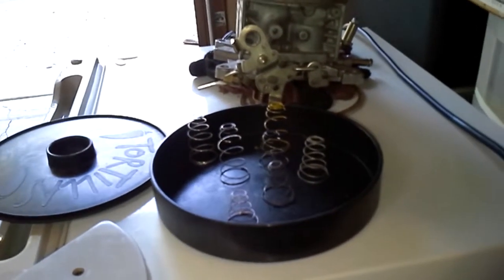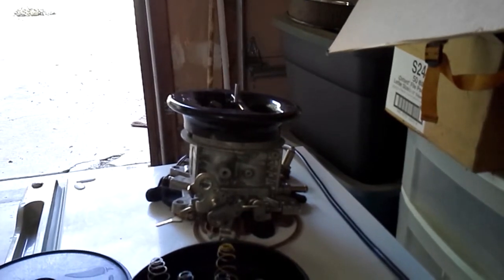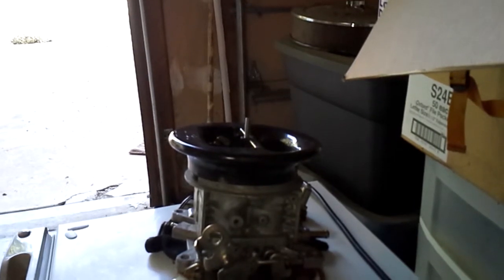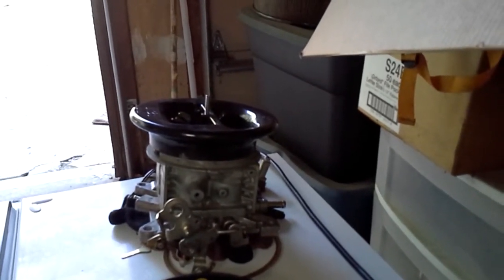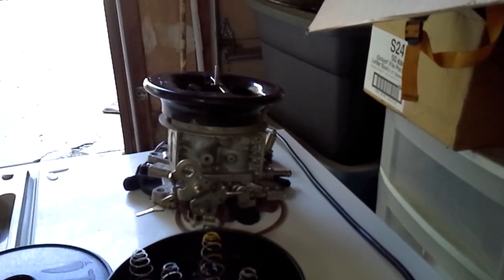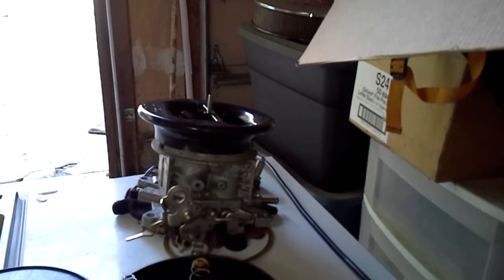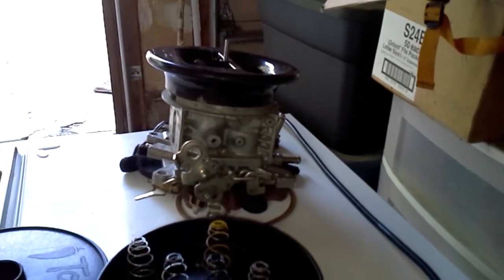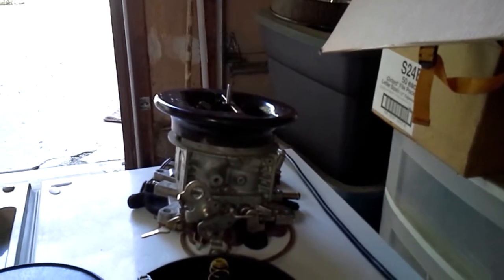Holley 3310 secondary springs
Talking about the do's and don'ts of a K&N stub stack. VS secondary activation springs. Check the Holley instructions!  Dialing in the secondary activation can unlock big gains.  Adding even 5 degrees of timing can make a huge difference in power.